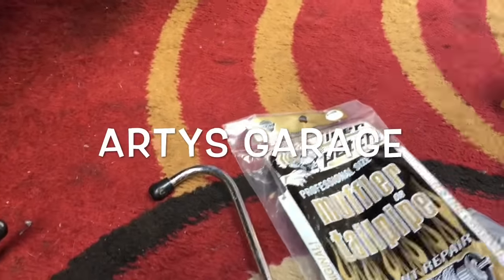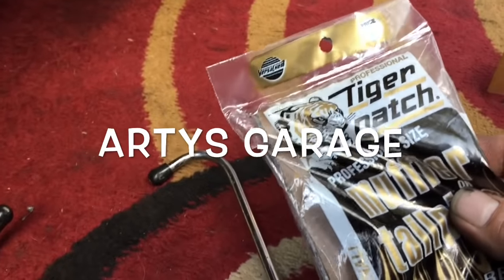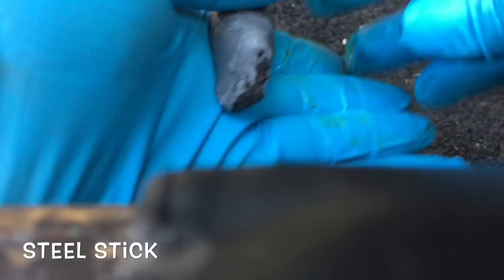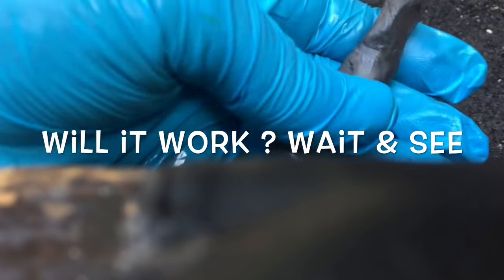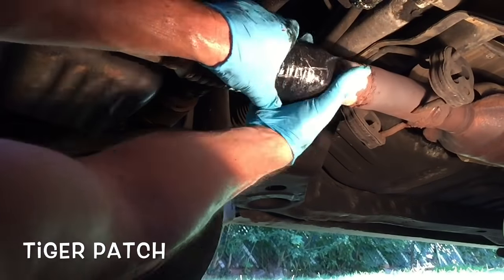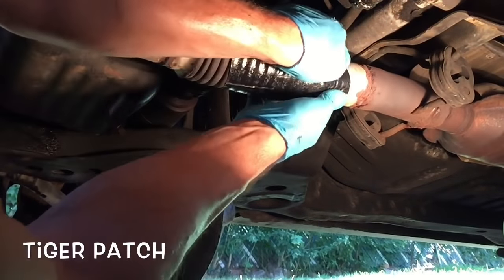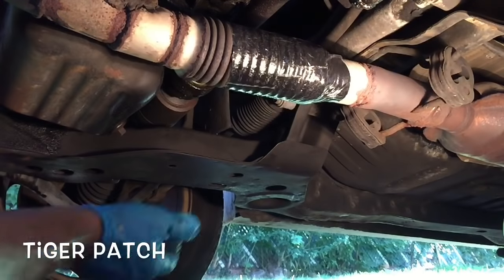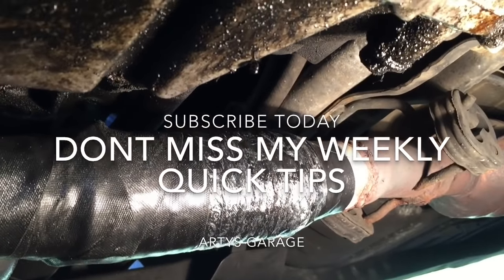How To Repair Exhaust/Flex Pipe Fast, Easy, & Cheap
➖you need to pinpoint leak as shown in video
➖you needs steel stick and tiger patch  that can be purchased at you're local auto part store
➖as the video shows its fast n easy and the repair can last a  while